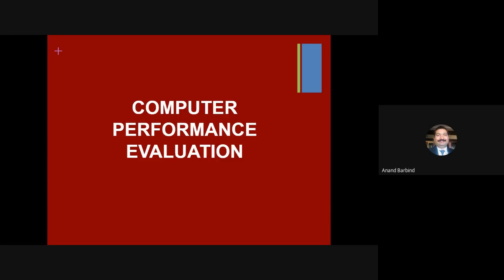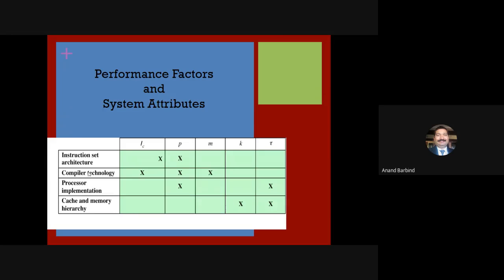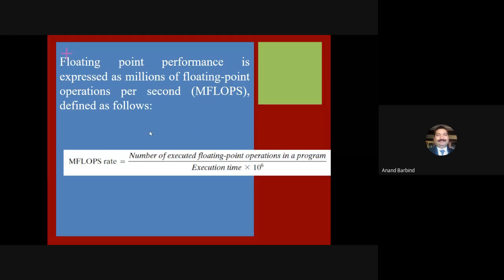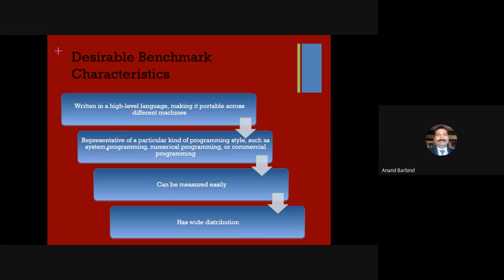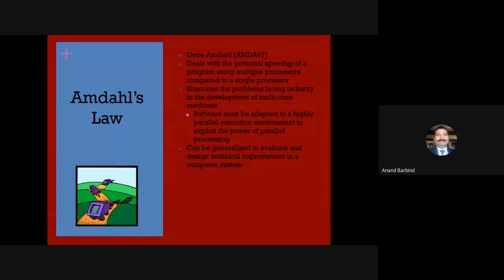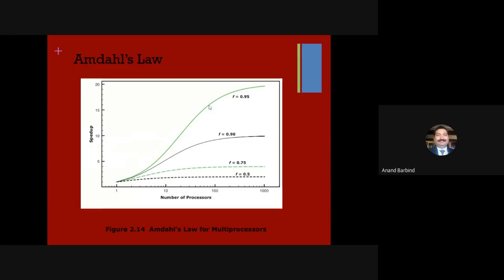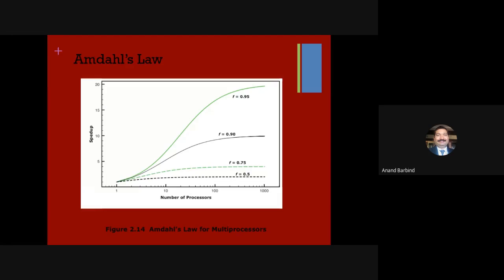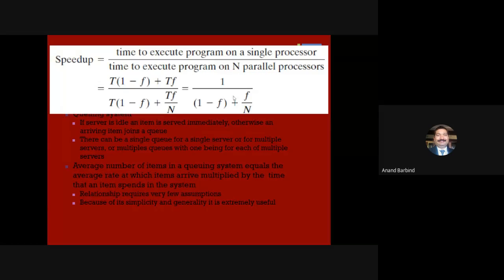DECO TOPIC 4 2 PERFORMANCE EVALUATION rob heav mnr 2020 10 26 at 19 37 GMT 7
DECO
TOPIC 4 2
PERFORMANCE EVALUATION